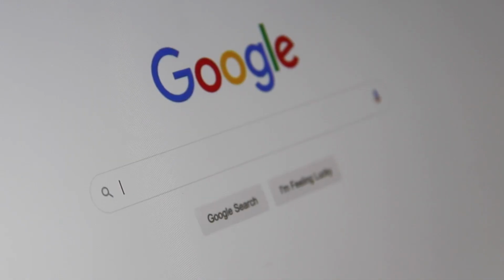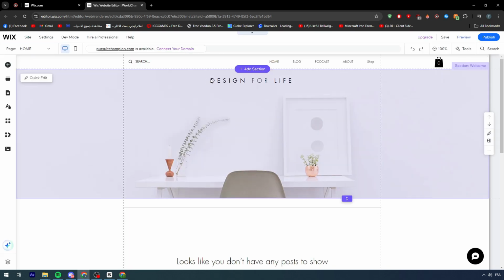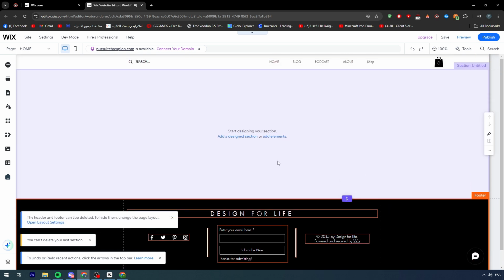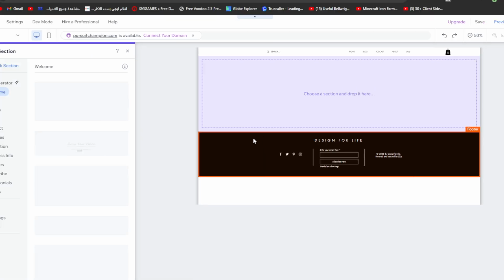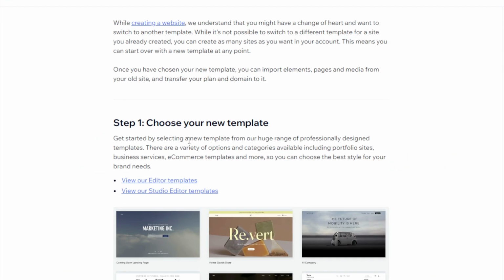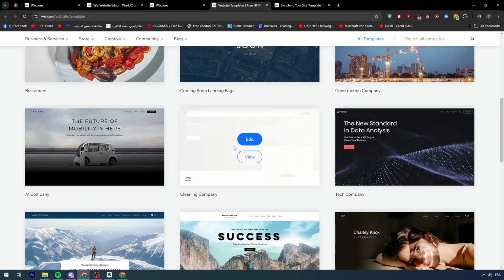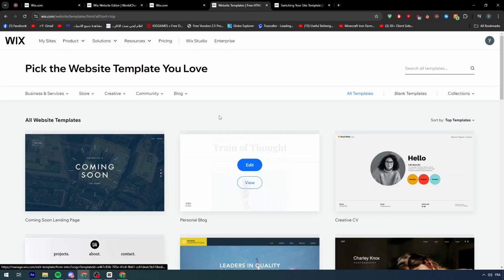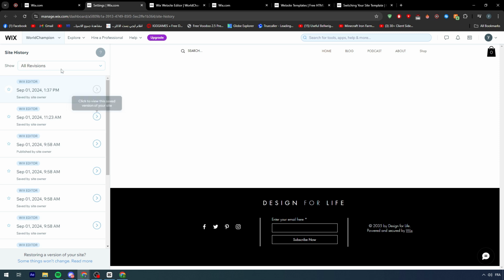How To Change Wix Template ! (Full Tutorial)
Today we talk about change wix template,how to change wix template,how to change theme/template of site in wix,how to change your wix website template,wix template change